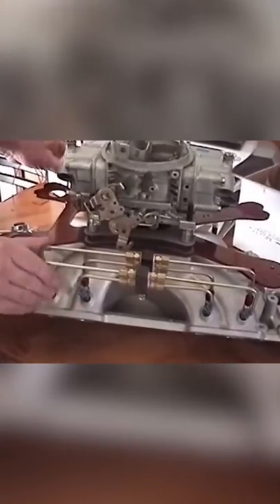// throwback to a fresh 502 BBC in the camper-less